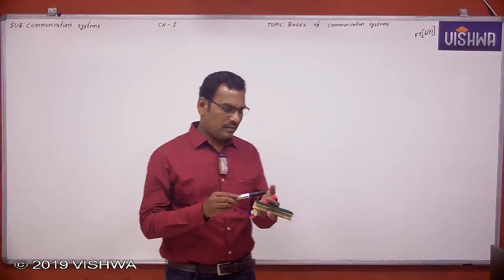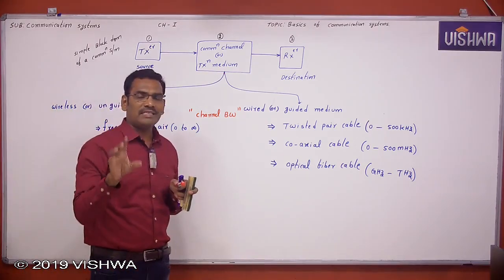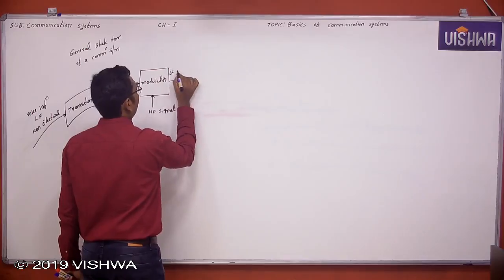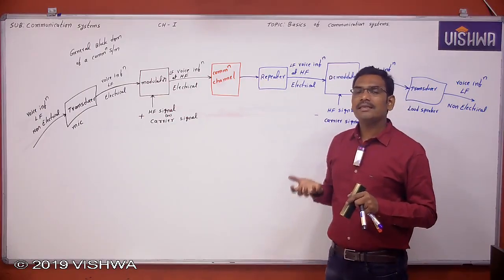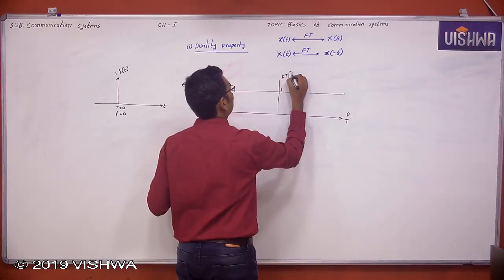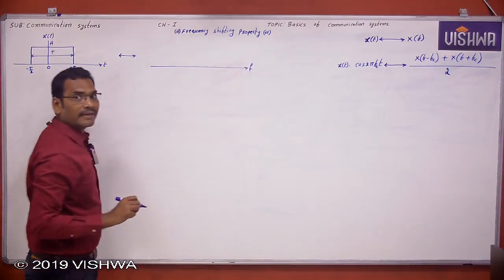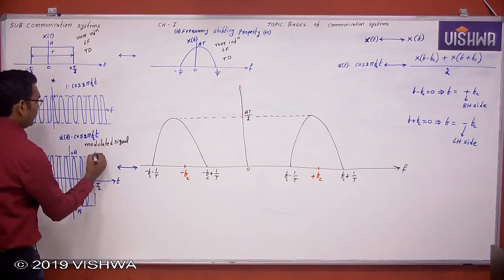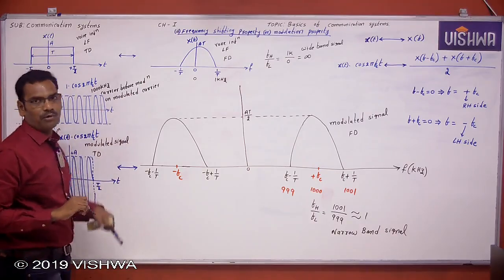GATE 2026 | Communication Systems | Basics of communications 3 | Prof. Ravi Kumar